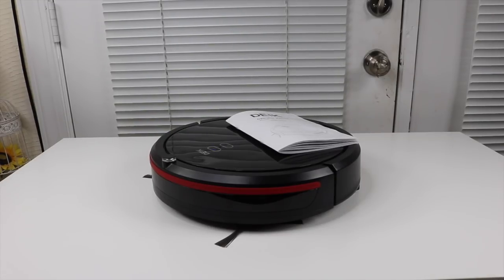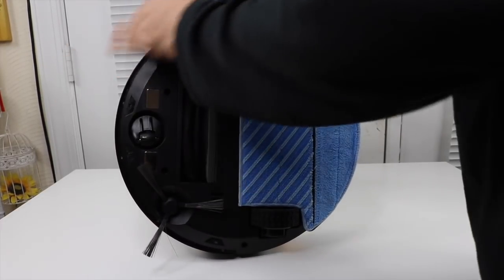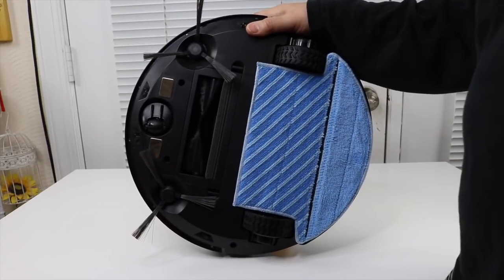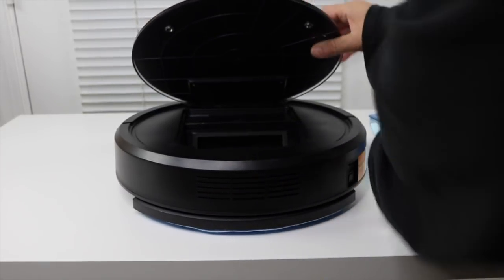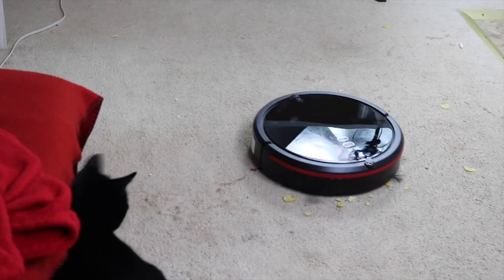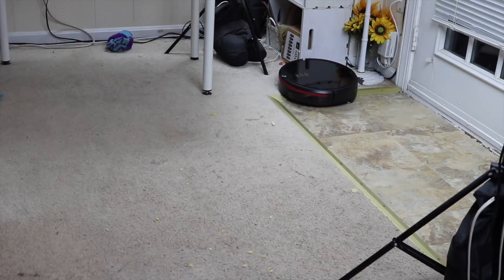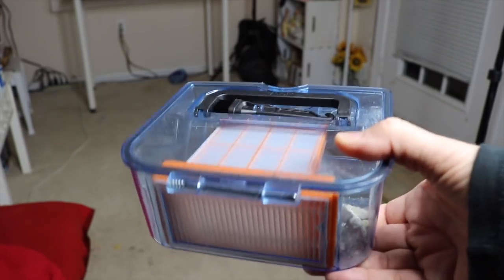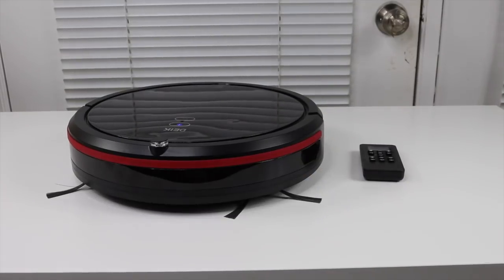DIEK ❤️ Robot Vacuum Cleaner - Review (New) 2018 ✅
DIEK ❤️ Robot Vacuum Cleaner - Review ✅ ❤️ Zona Reviews - I show you all the AWESOME things I find!

3-in-1 Robot Vacuum Cleaner: Equipped with 2 side brushes, V-shaped rolling brush and water tank to providing 3-in-1 cleaning- Sweeping, Vacuuming, Wet/Dry Mopping.
5 Cleaning Modes: New S-shaped route enabled by a built-in gyro sensor, auto cleaning, spot cleaning, wall follow cleaning, and Turbo boost cleaning. Also the programmable schedule is convenient for daily clean.
Superior features: Upgraded sensors to avoid bumping around, stairs and drop-offs, automatically return to charging dock when in low power.
Smart Design: Using super wider off-road wheel width 2.5 cm and larger dust bin (0.65L), Deik robot vacuum provide strong suction 1200Pa both on hard floors and carpet, with the maximum run-time 90 minutes.
What You Get: Deik Robotic Vacuum Cleaner, smart water tank, remote control, charging base, AC power adapter, cleaning tool, HEPA Filter, 4 side brushes, welcome guide.

😍 ZONA REVIEWS 😍
                          this video was created & is owned by
                                               Zona Reviews